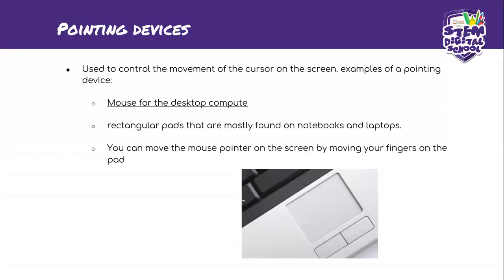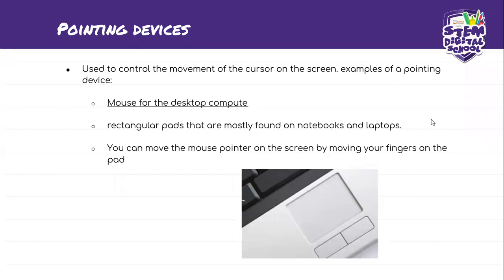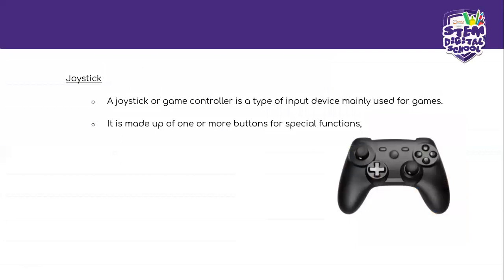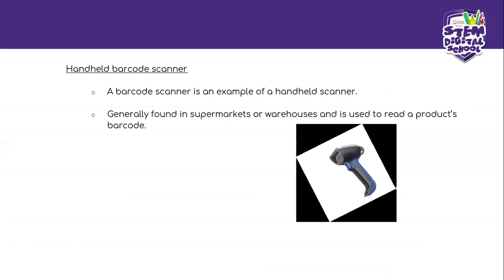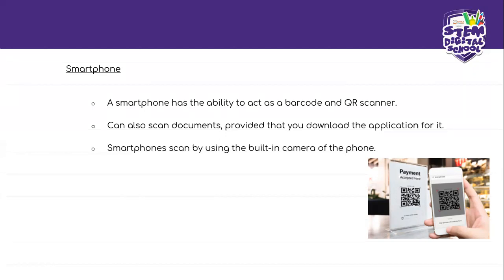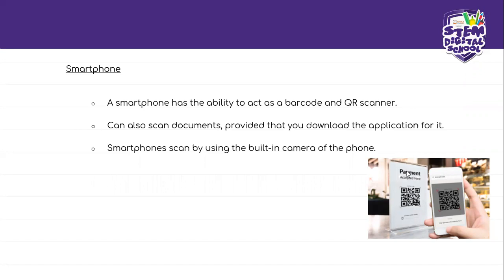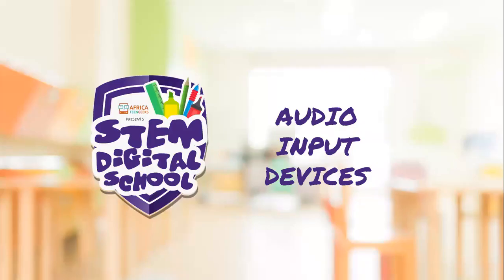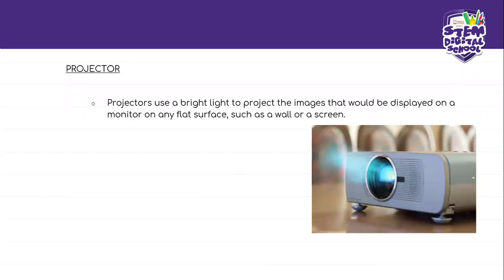Grade 10 - CAT | 29 July 2020 | Input and Output devices